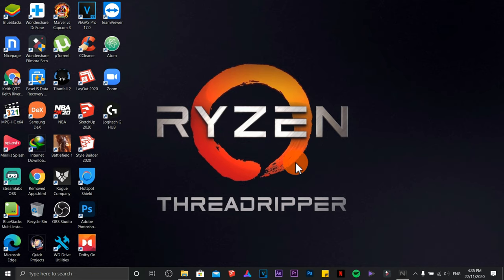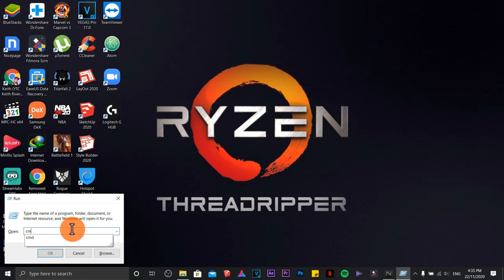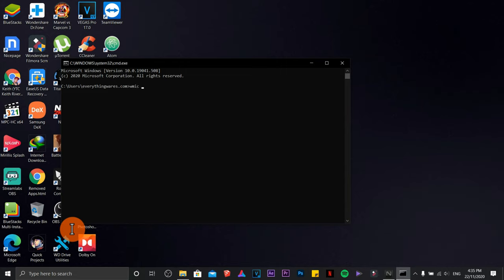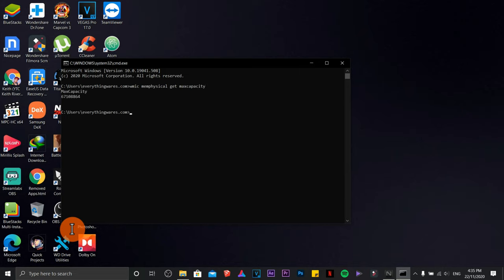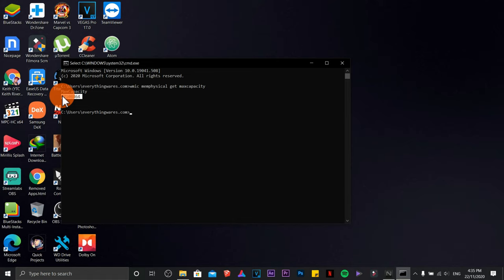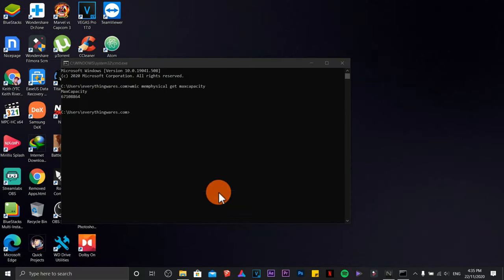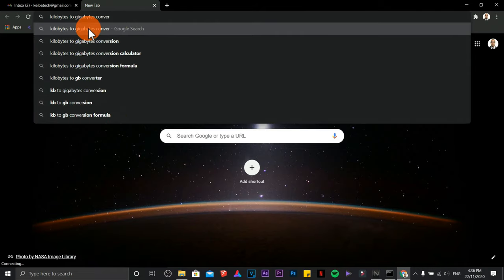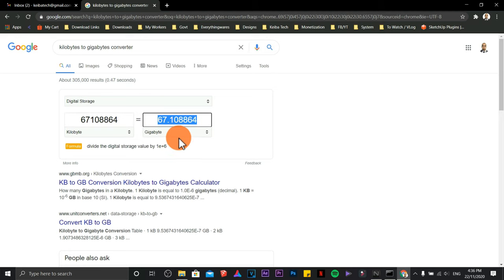How much RAM can your laptop handle? | How to know